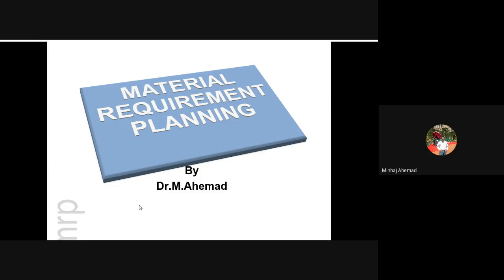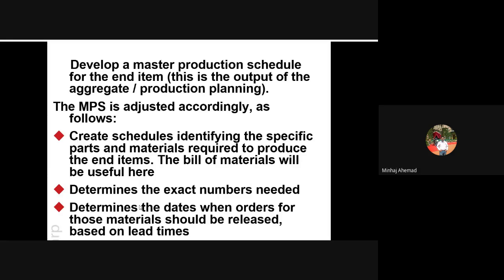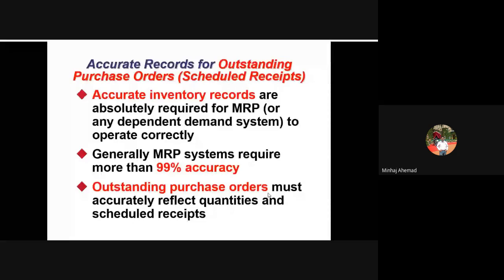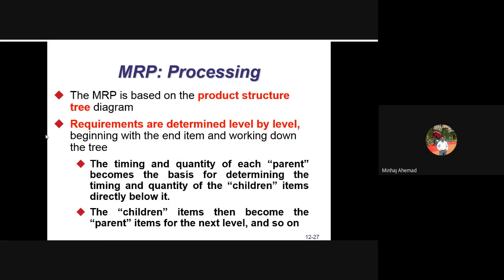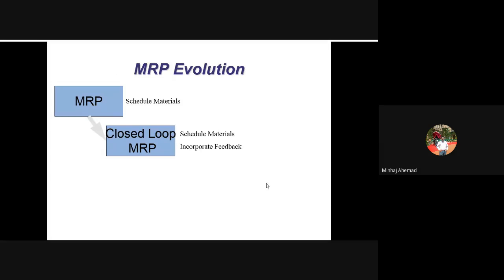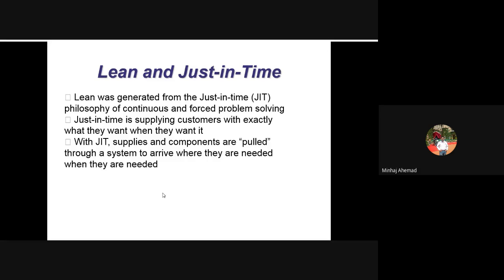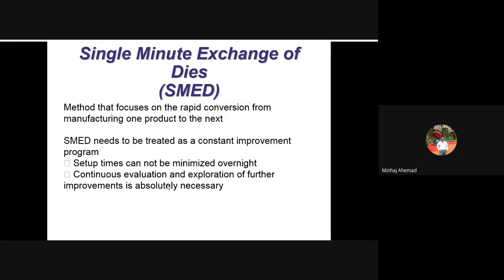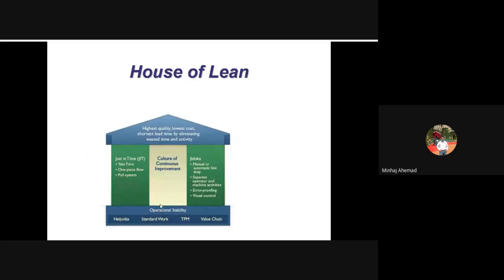Material Requirement and Planning (Industrial Engineering)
Industrial Engineering (Topic: Material Requirement and Planning)
by Dr. Minhaj Ahemad
Asst. Professor, Mechanical Engineering Department
St.Vt. Palloti College of Engineering and Technology, Nagpur